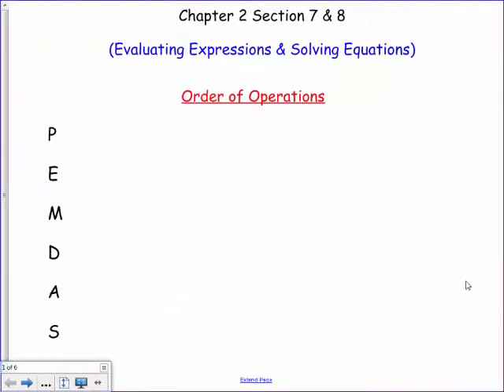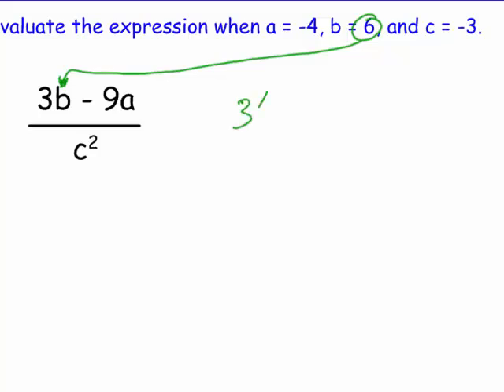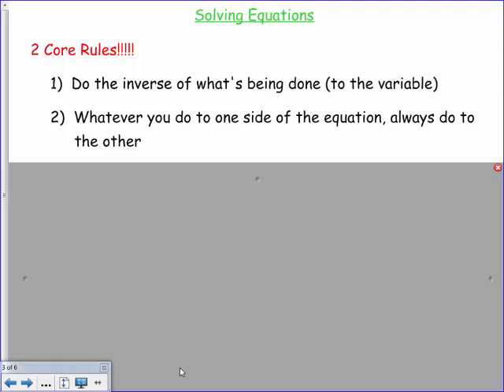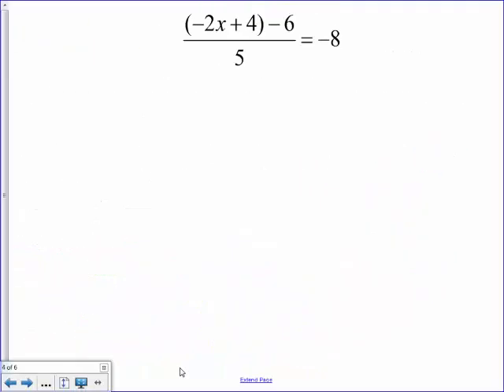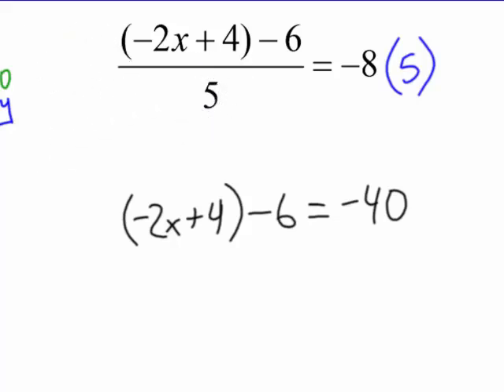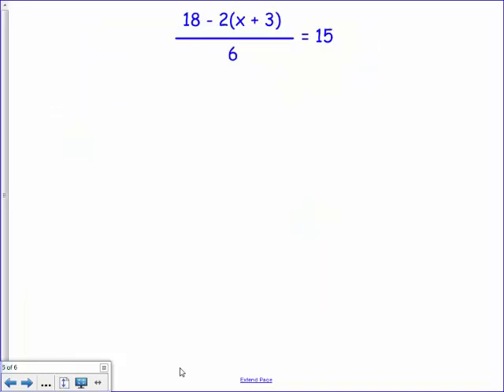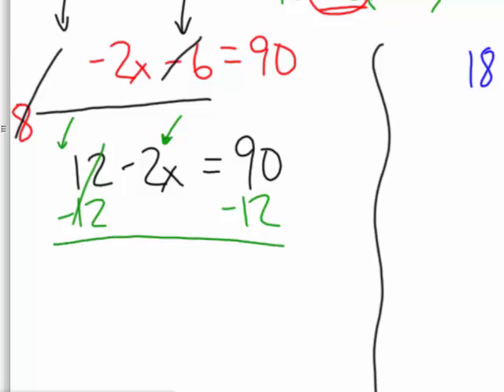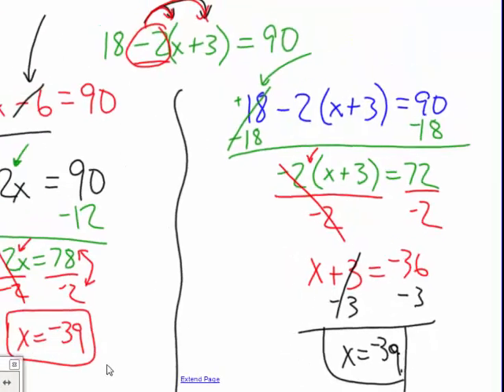Intermediate Algebra - Evaluating Expressions & Solving Equations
Algebra lesson over Evaluating Expressions and Solving Equations